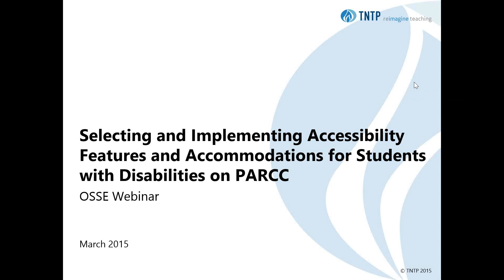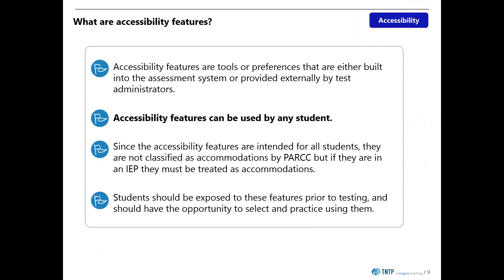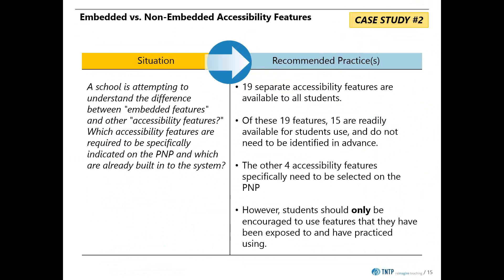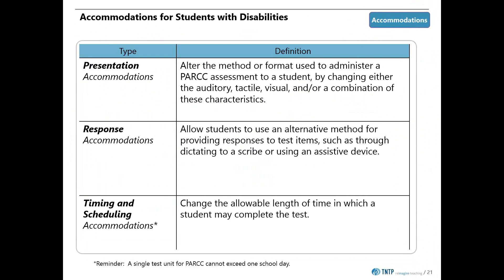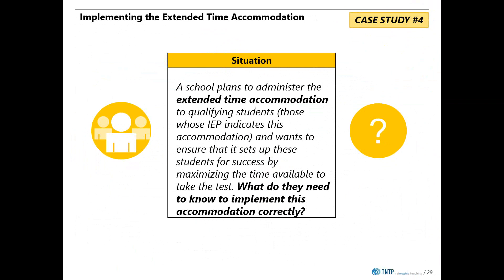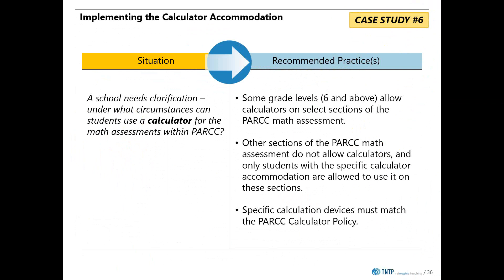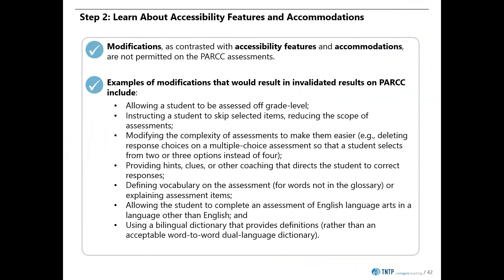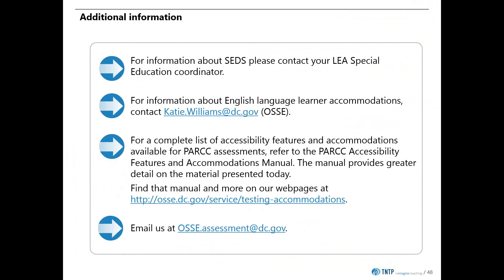PARCC Accommodations and Accessibility Features Webinar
This webinar provides information on how to select appropriate accommodations for students with disabilities who are taking the PARCC assessments. It also reviews the appropriate factors to consider when faced with a range of possible accommodations and features. The webinar features many case studies for using accommodations such as the Read Aloud, calculation device, extended time, and other accommodations intended only for a small population of students with disabilities. This webinar complements the full PARCC Accommodations and Accessibility Features manual.